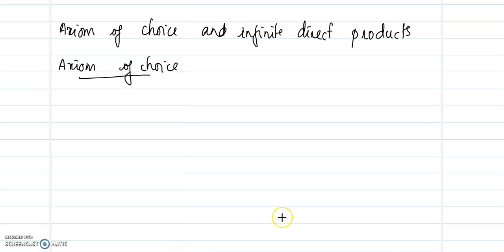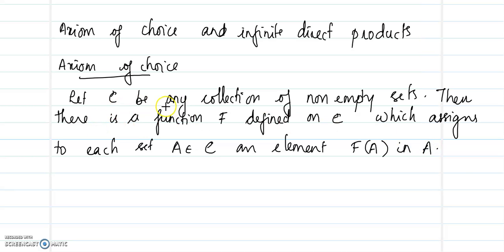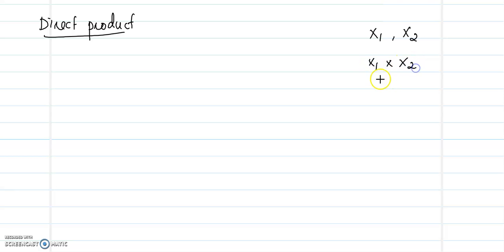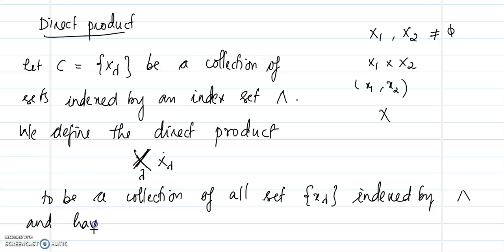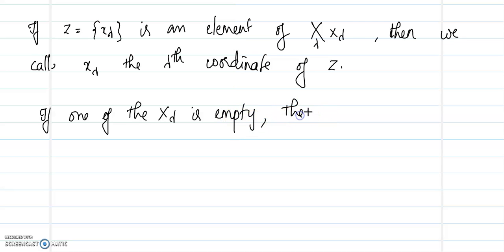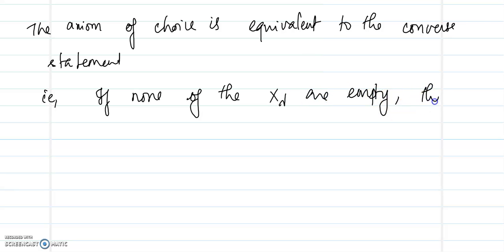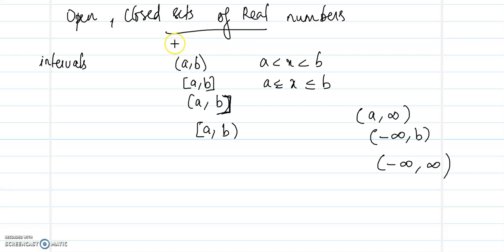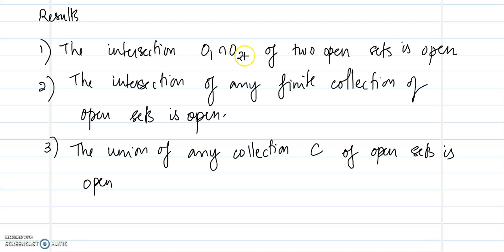measure and integration lecture-2